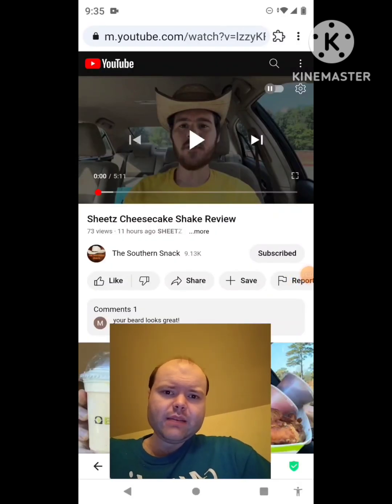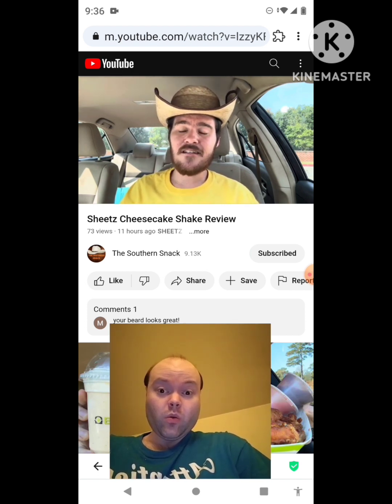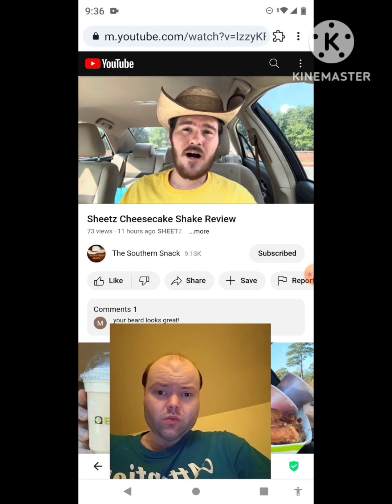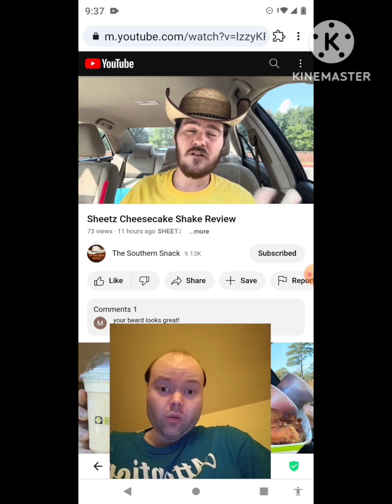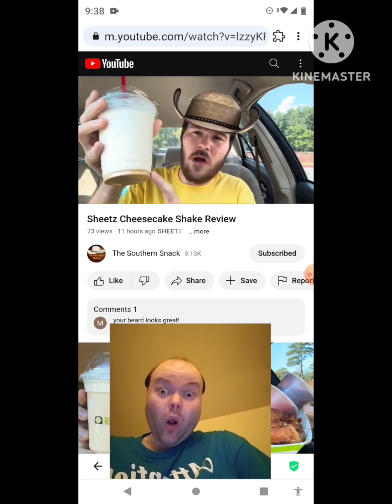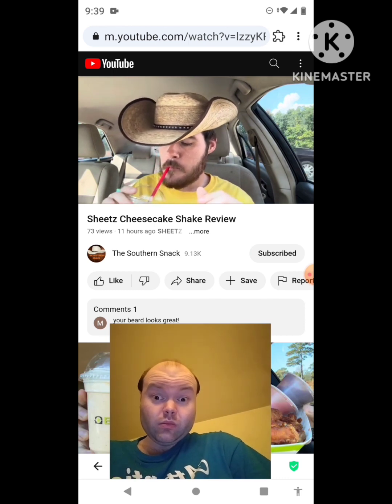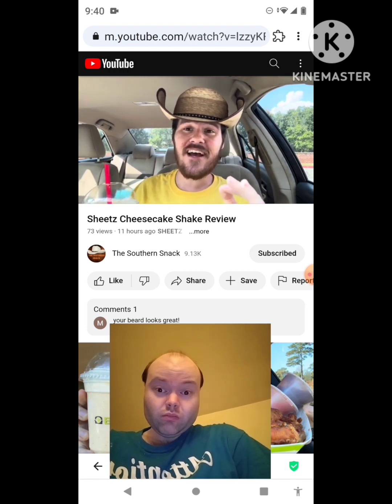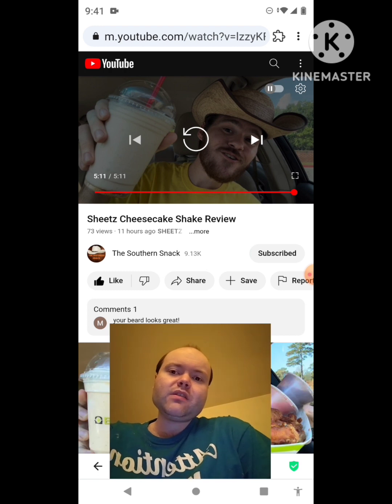Reaction to Sheetz Cheesecake Shake Review